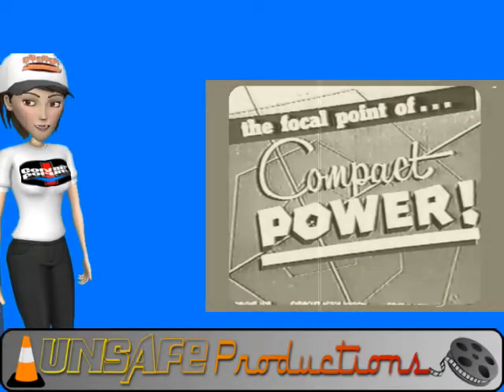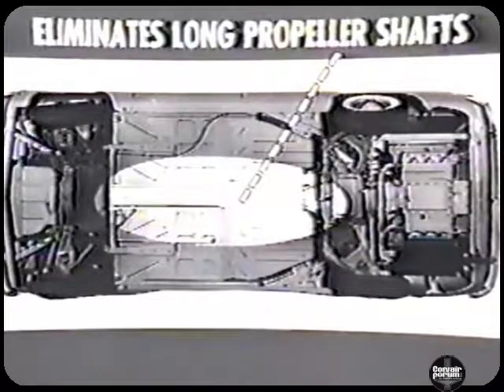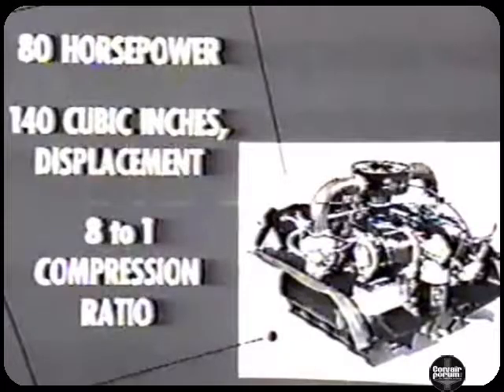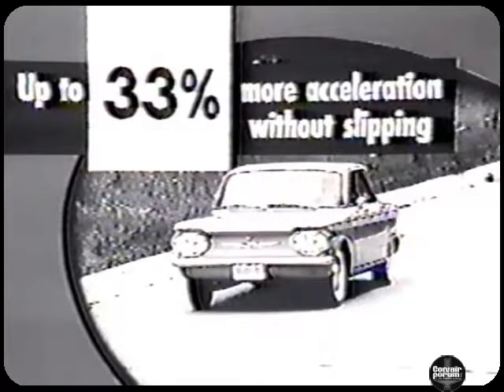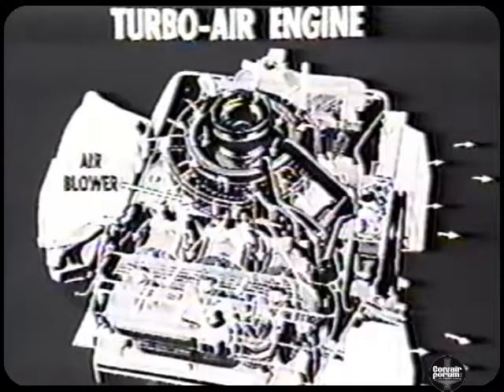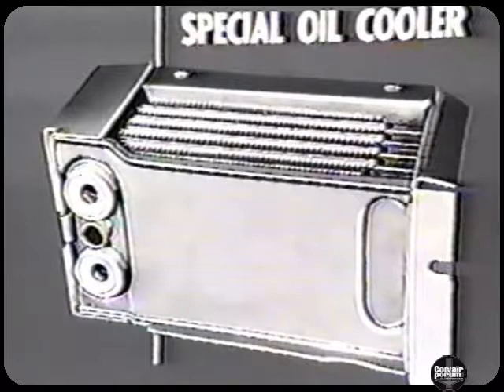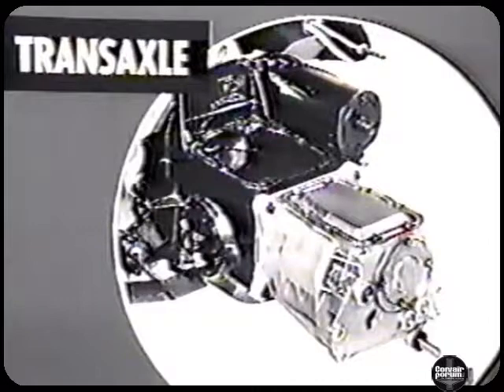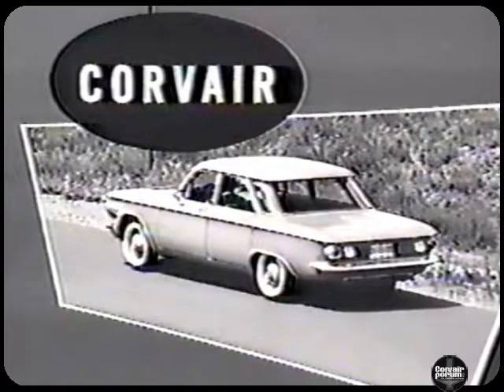Corvair - Focal Point Of Compact Power Vintage 1960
A typical Jam Handy salesman training filmstrip pushing the advantages of the Corvair.